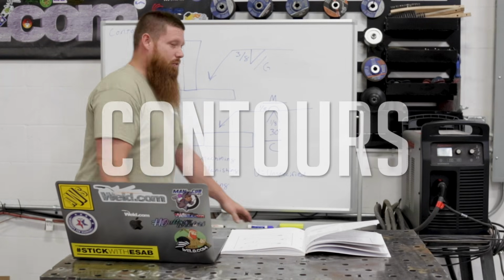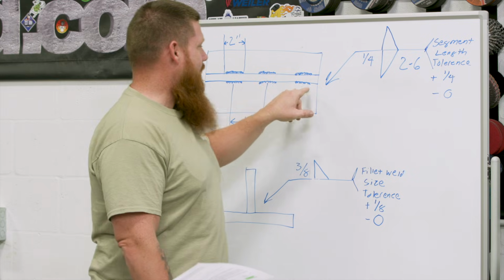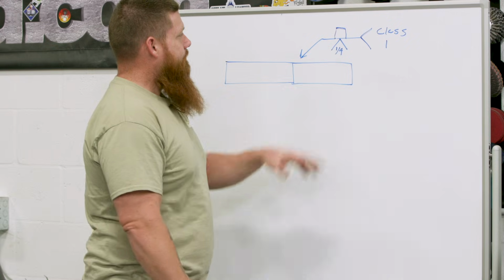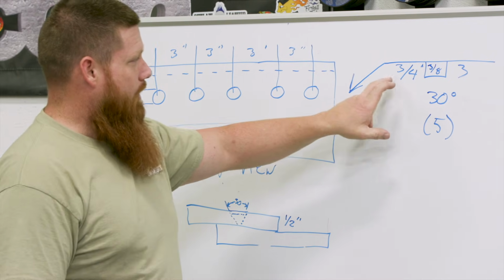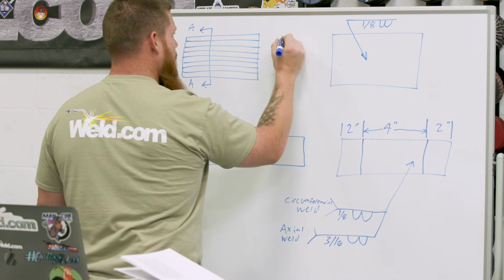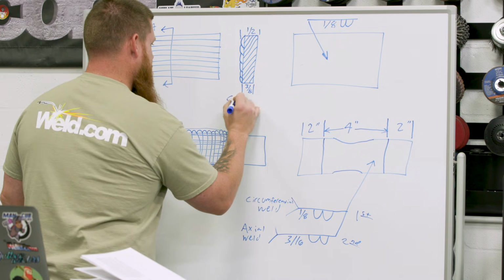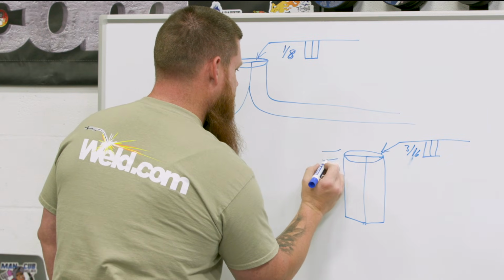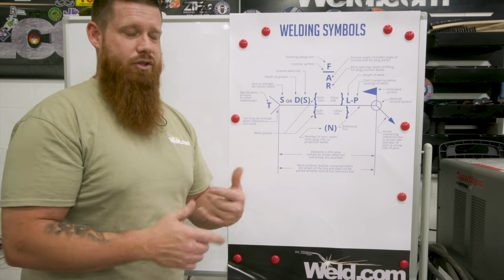How to Read Welding Symbols: Part 3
Employers look for specific skills in potential candidates. One of the main is "being able to read welding symbols".  Jason developed a lecture that would teach students how to interpret welding symbols. The AWS has 2 documents that he highly recommend purchasing for your library. The first one is AWS A2.4 Standard, Brazing, and Nondestructive Examination. The next one is AWS A3.0 Standard Terms and Definitions.

Ready to join the WELDing community?  Find welding resources and exclusive or refurbished videos with details to help you get the most out of your learning.  Check out awesome member discounts through our brand partners and enter to win monthly mystery boxes, listen in on our podcasts and follow our social channels.